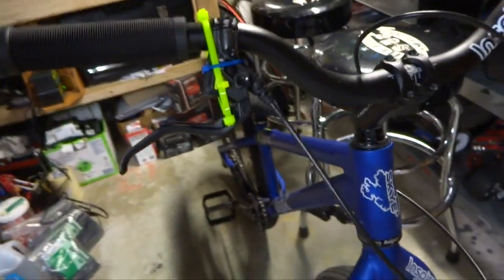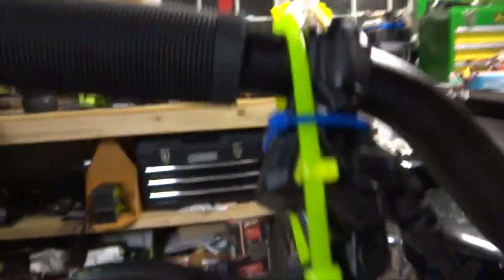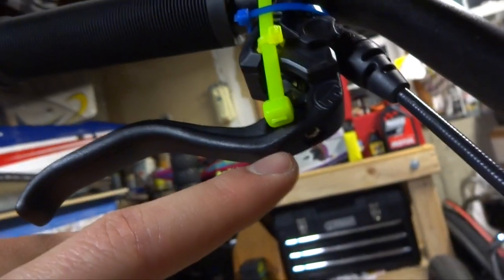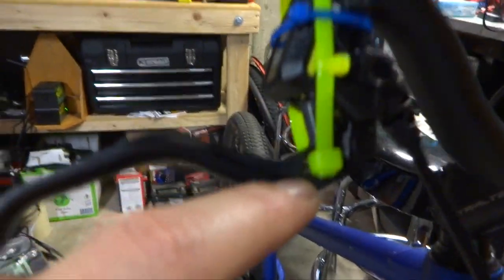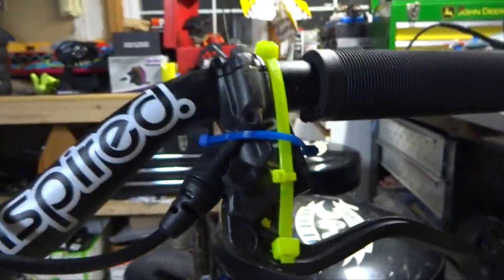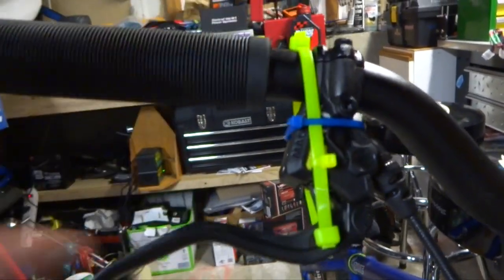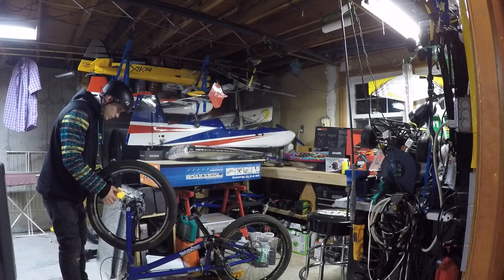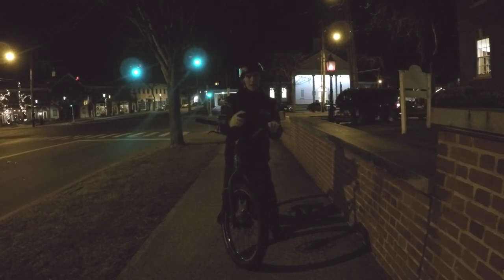Why Do I Zip-Tie My Brakes??